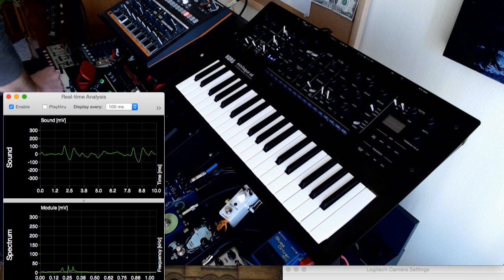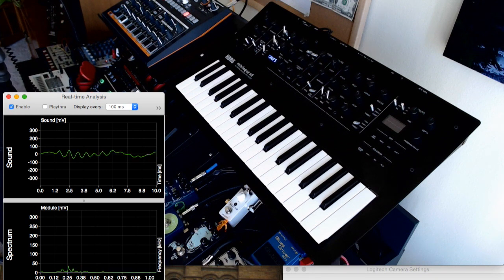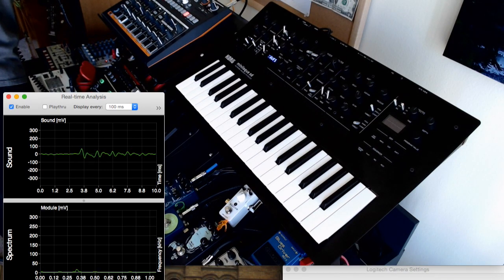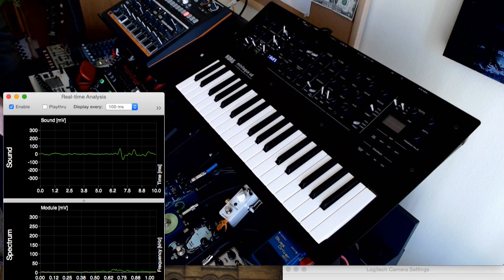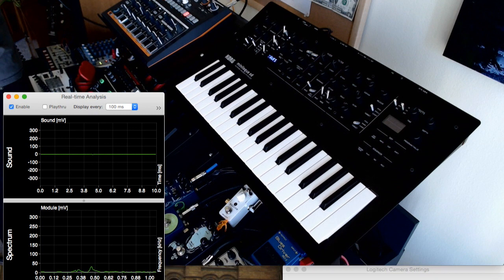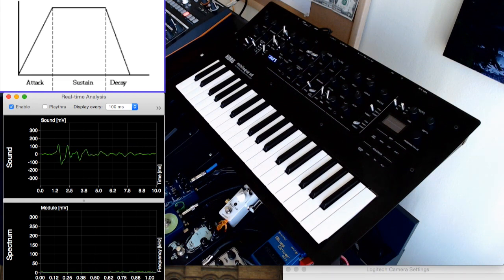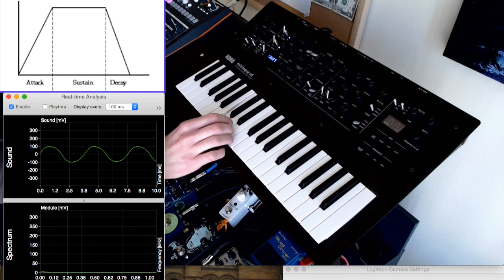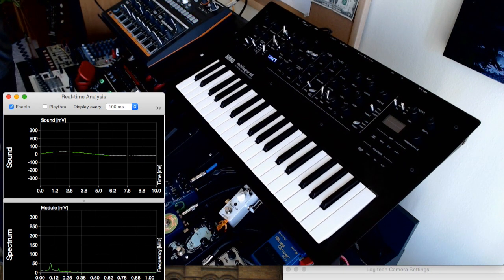Characteristics of Sound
Mr. B walks you through 3 main characteristics of sound: Pitch, Loudness, and Timbre.